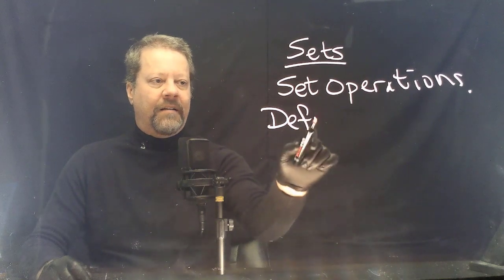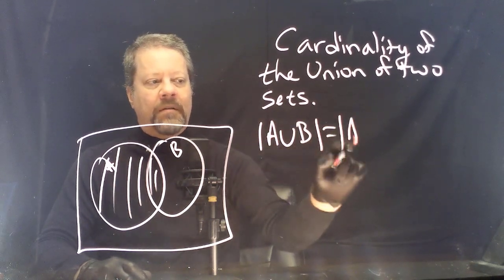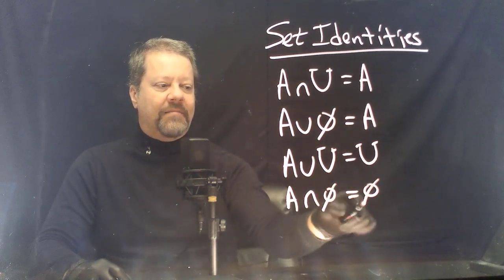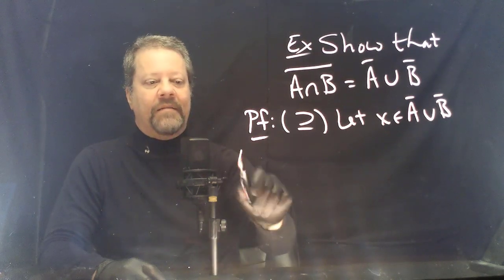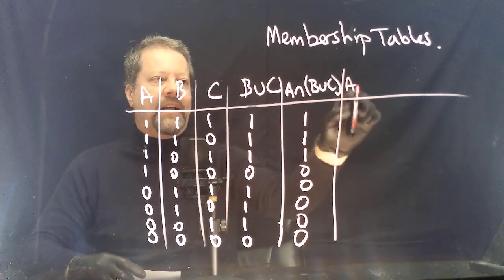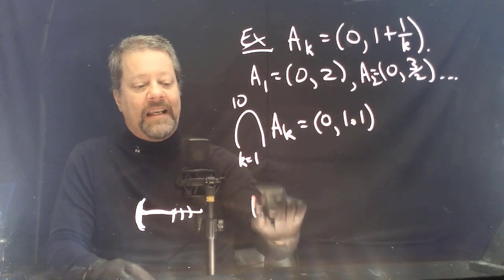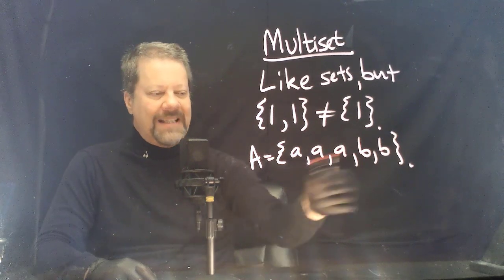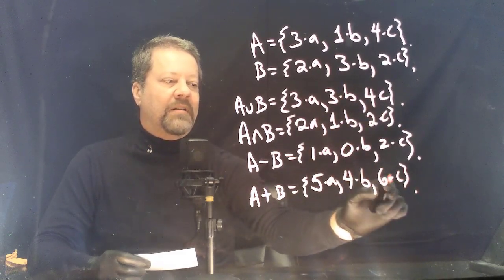Discrete Mod 3 Lec 2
Set operations, union, intersection, complement, difference, multisets